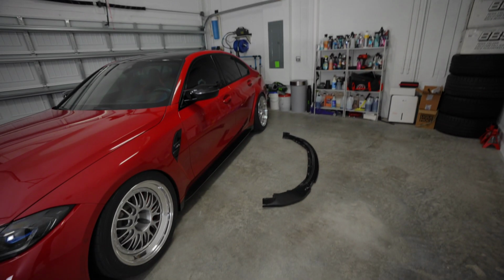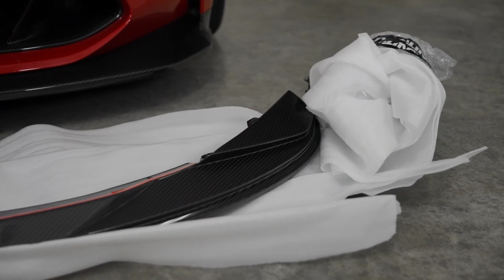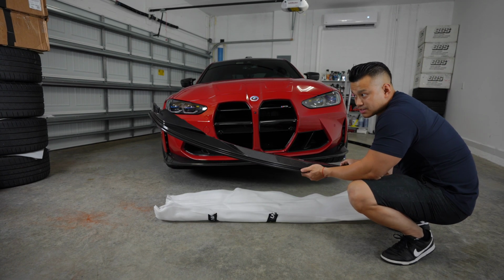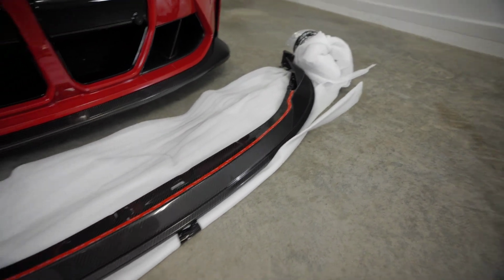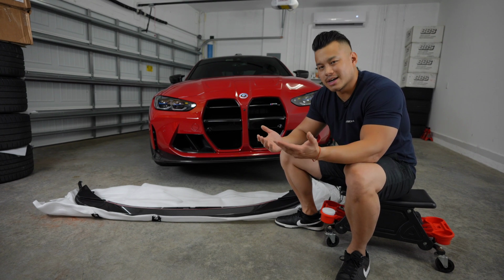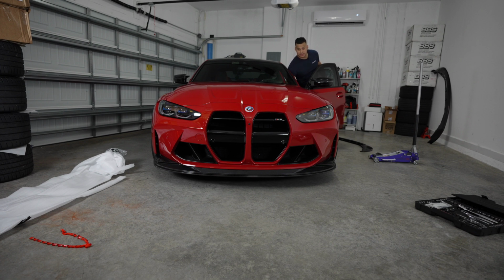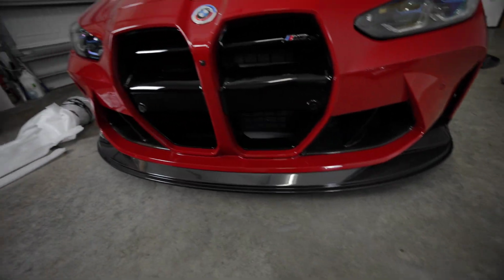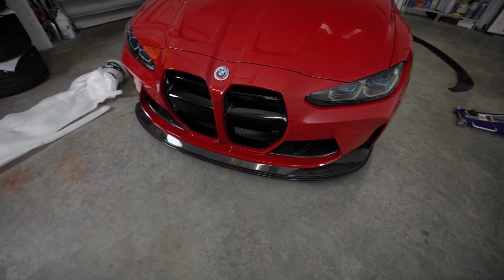Every G80 M3 Needs This Because It TRANSFORMS The Front End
The frontend of the G80 M3 has been one of the most controversial parts of the car.  Many companies have designed different aftermarket parts to help the appearance.  In this video, we take a look at Unit 17 US Autostyling carbon fiber front lip.  This new design has been something that caught my eye.  I absolutely love the new front lip.  It adds more of an aggressive look to the frontend.

•Camera for my B-Roll
•Broll Lens
•Vlog Camera
•Vlog Lens
•Dual wireless mic
•Lavalier Mic attachments
•ND filter + CPL
•Gimbal I use to get smooth B-Roll
•Shotgun Microphone
•Camera Bag I use
•Drone I use
•SD Cards
•External Monitor